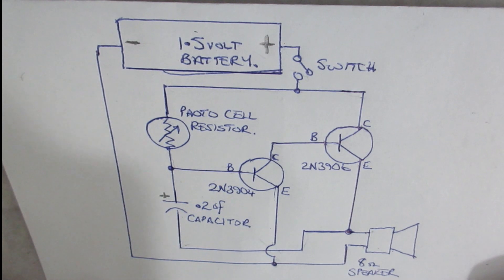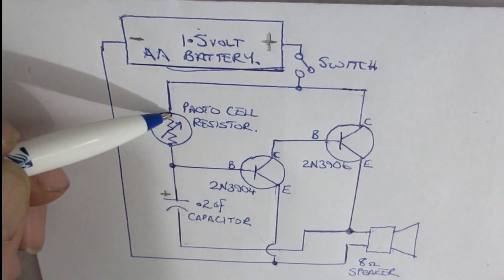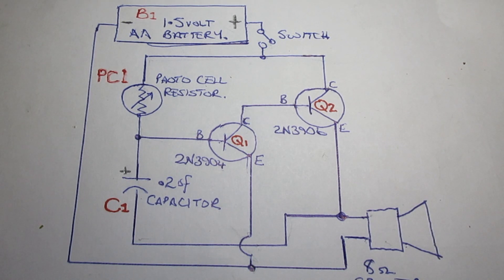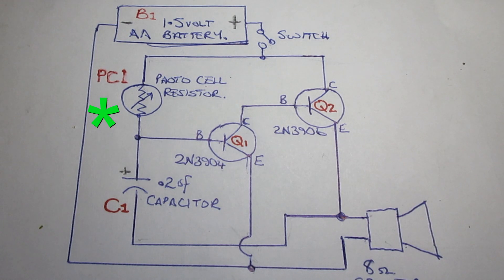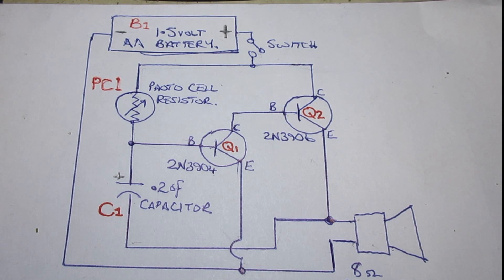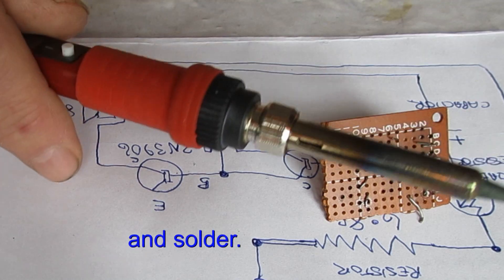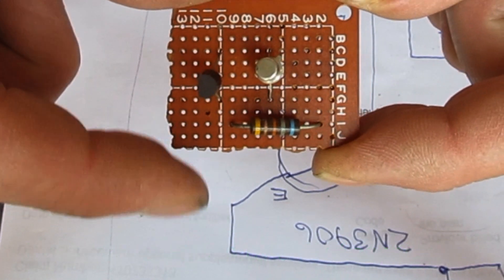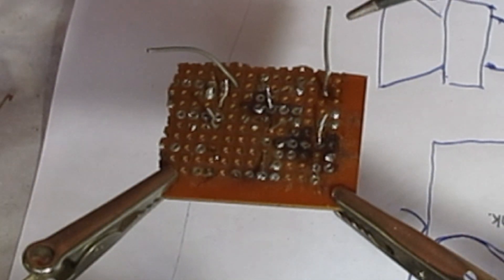Light sensitive THEREMIN. A quick, easy and inexpensive DIY project.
Needed one of these for a separate project, so with the aid of simple tools and electronic parts, this magnificent instrument was born.